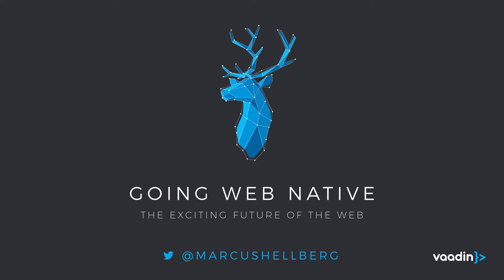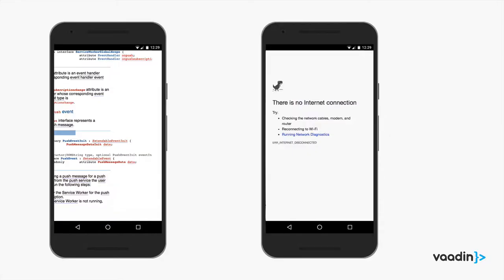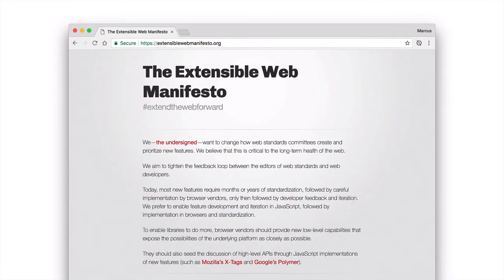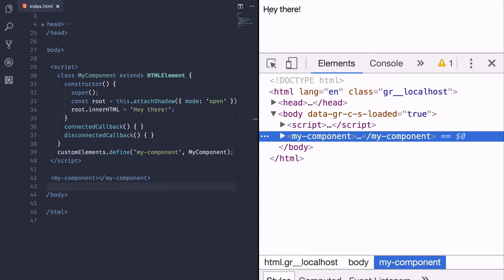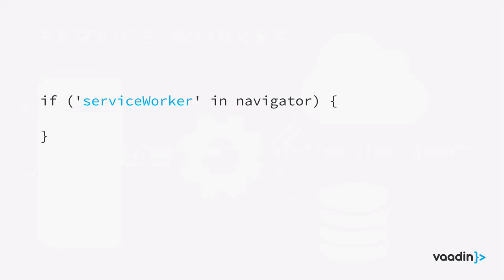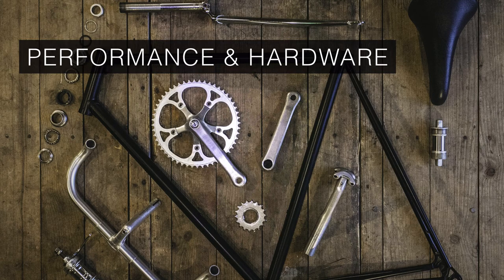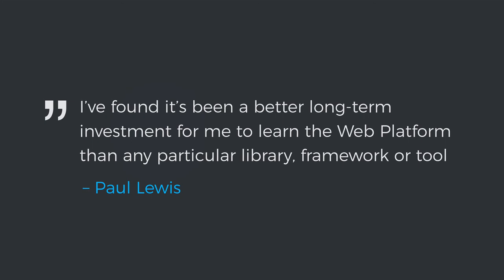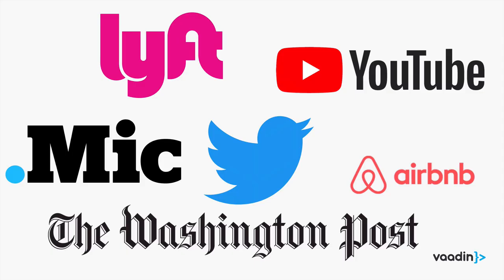Going Web Native - why your next native app may be running on the web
This presentation explores the big trends on the web leading up to 2017 and how they will shape the future of app development.

Web Components, Progressive Web Apps and Web Assembly have made it possible to build web apps that have the same user experience as native apps, but instead of being tied to one specific platform, they run on the web platform.

These added capabilities will likely move many application developers to the web, creating a third vibrant app ecosystem. Having an open web app ecosystem will make apps more accessible to users in emerging markets and make it easier for new device manufacturers and operating systems to enter the market.